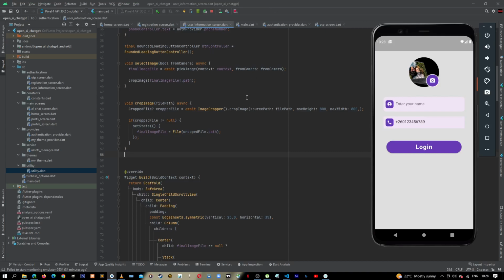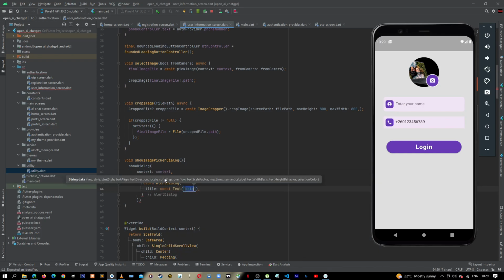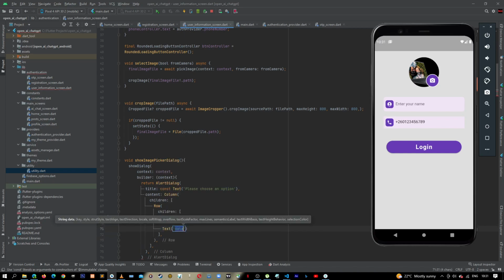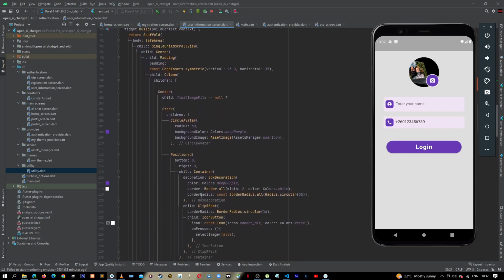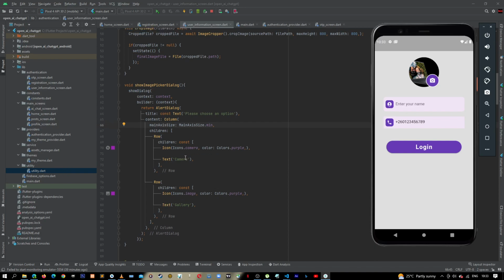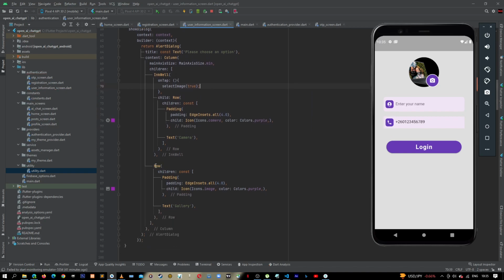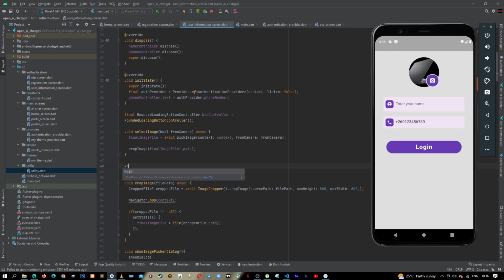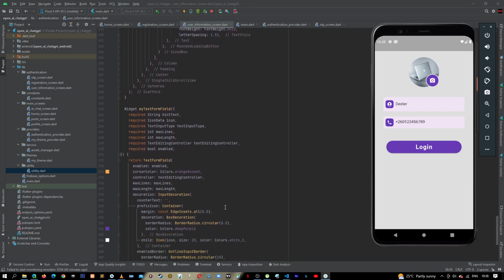19 Flutter, Firebase and ChatGPT: Dall-E Image Sharing App - User information screen part 3